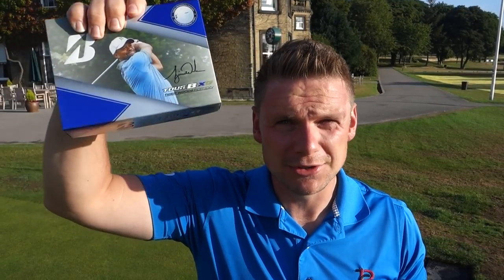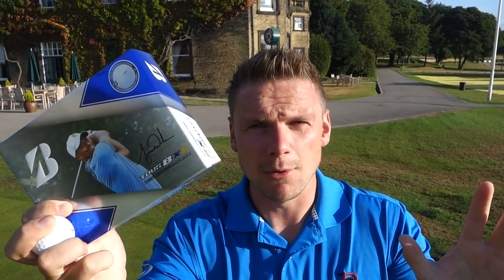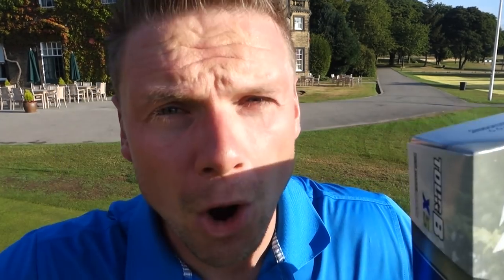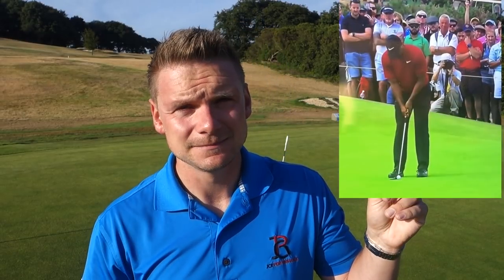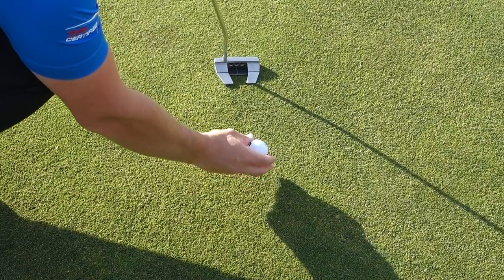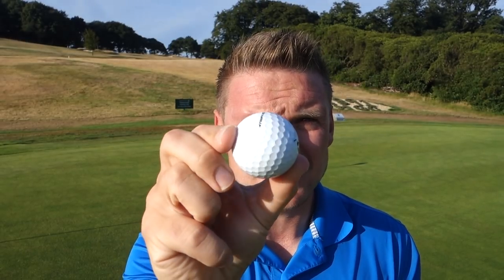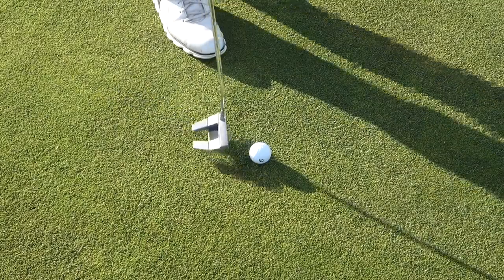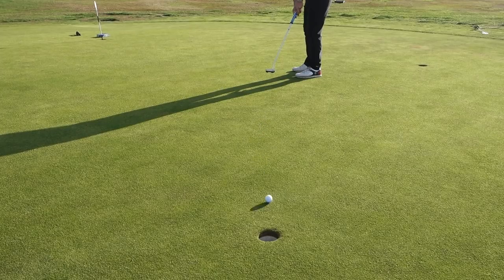How To Putt Like Tiger Woods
Tiger Woods has been one of the best putters in the world for a very long time. A lot of this is down to his pre-shot routine and how he lines up his putts to the hole. I show you exactly how Tiger does this and how you can use it in your game to help you putt better and lower your scores, alternatively lower your handicap!